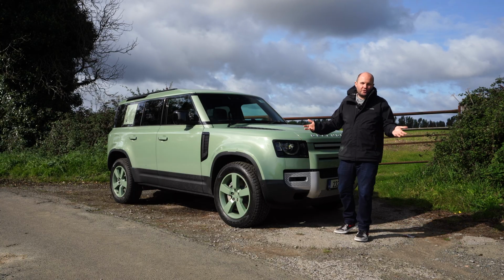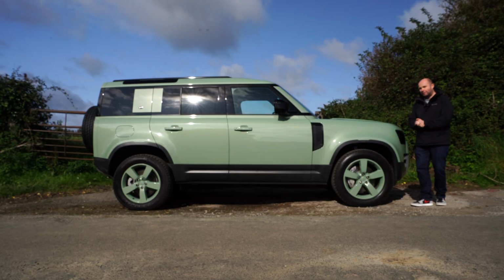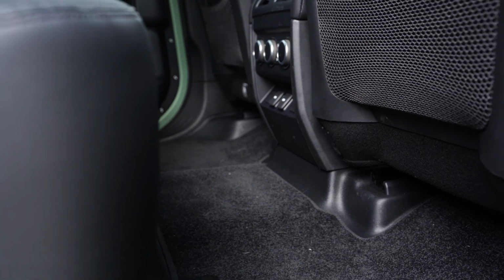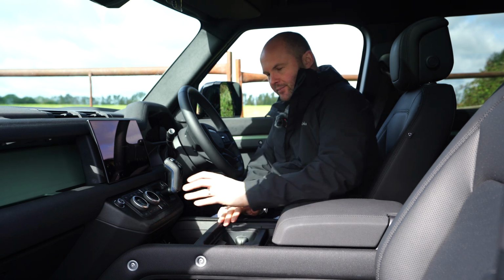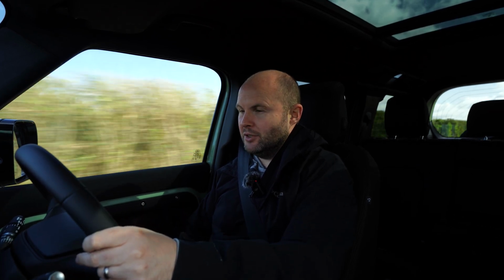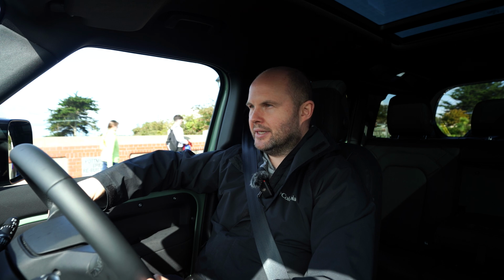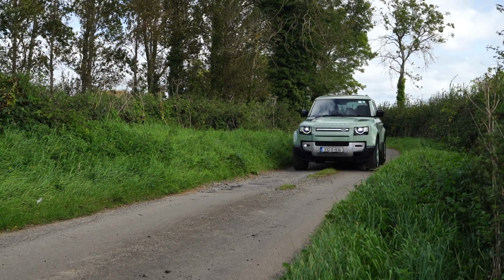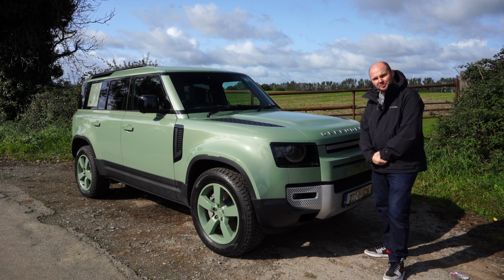Land Rover Defender review | 75th Anniversary Edition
If you'd like to support this fully independent channel by tipping €5, hit up below!